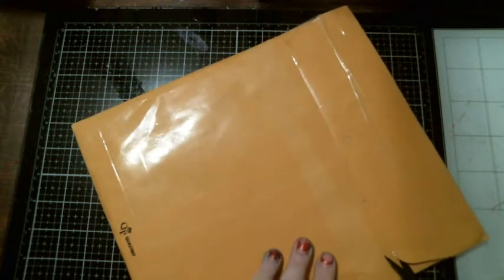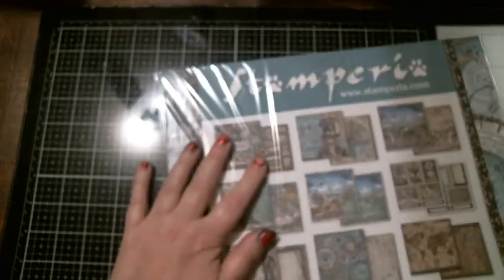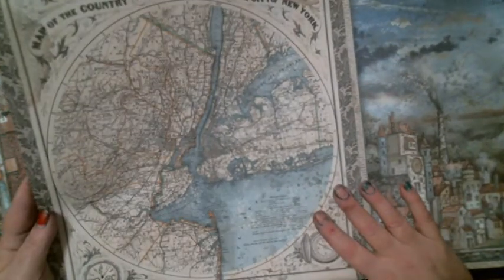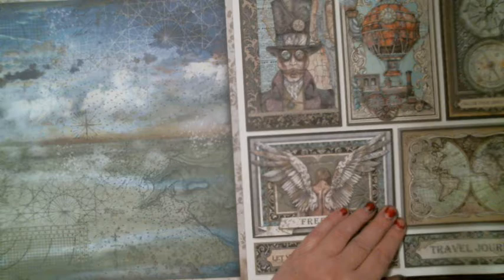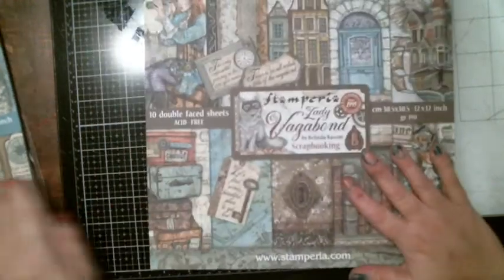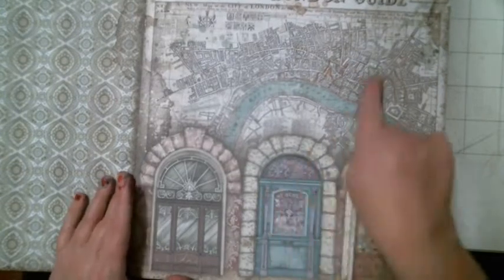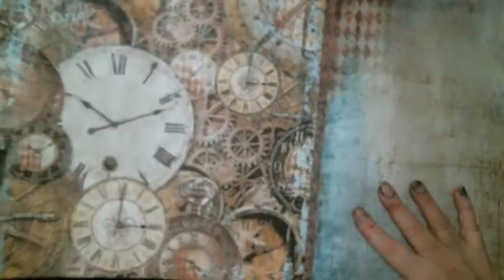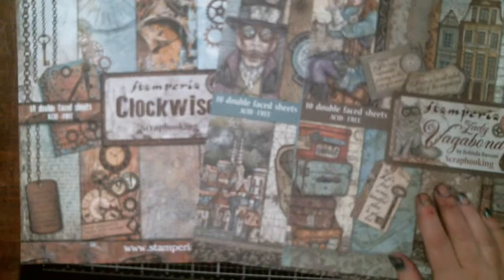Hags Hollow & Stamperi Paper Order In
We  ( Have at it (Jo ), (myself ) have a Zibbet  Store called Creative passion  if your looking for any home made item here the place to go